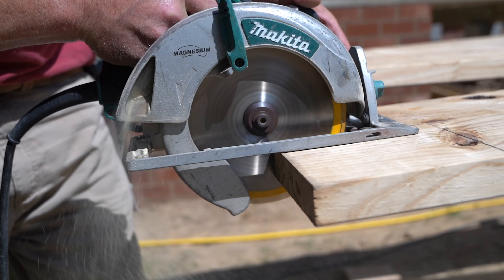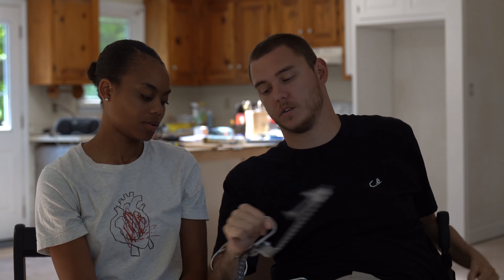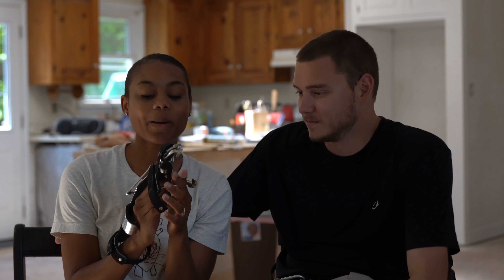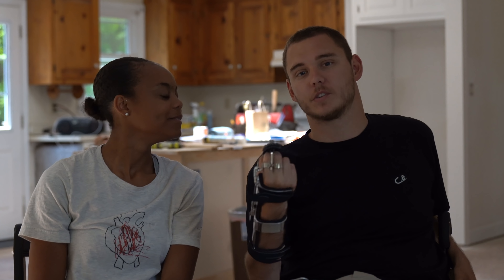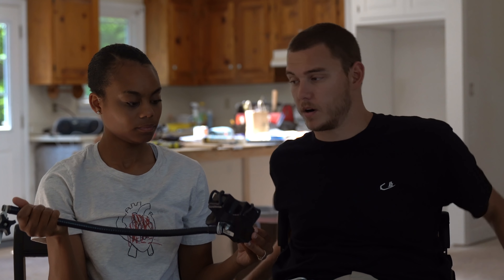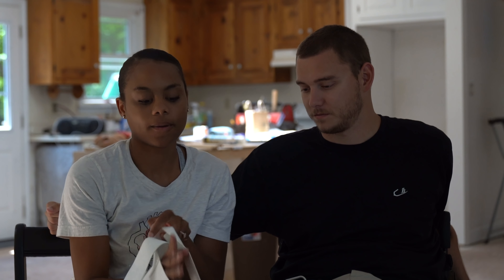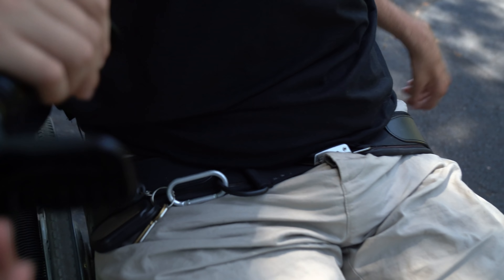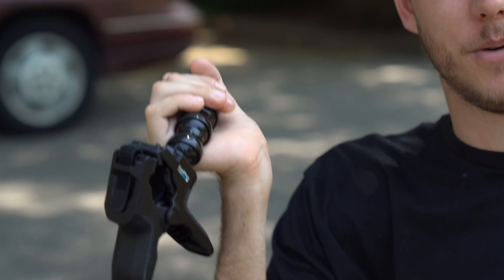Our favorite Adaptive Tools! | Quadriplegic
We get questions asking us about different adaptive equipment and accessible tools. So, we decided to talk about a few of our favorite tools!

Follow our House project!

Our wedding details!

About Cole & Charisma:
Welcome to the official Roll with Cole & Charisma YouTube channel! Since the start of our relationship we've
gotten a lot of questions about our experiences as not only an interracial couple, but an interabled one as well. On
this channel you can catch us doing travel and adventure vlogs, challenges, our inclusion series, couple first times, music, and so much more! We started this vlog to bring people into our lives, to answer some questions about how we navigate the world, and hopefully raise awareness surrounding accessibility and dating in a wheelchair. You'll quickly see in our episodes that we're all about inclusion and keeping a great attitude no matter your
circumstances, so if that's what you're into, you're in the right place!